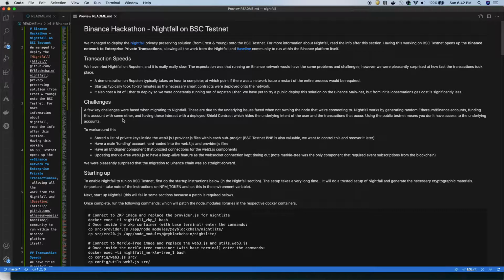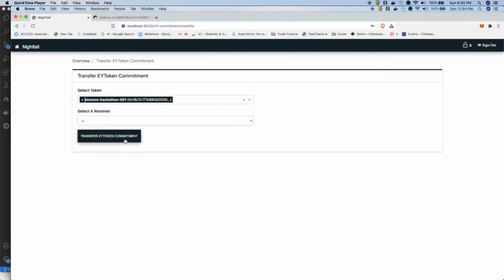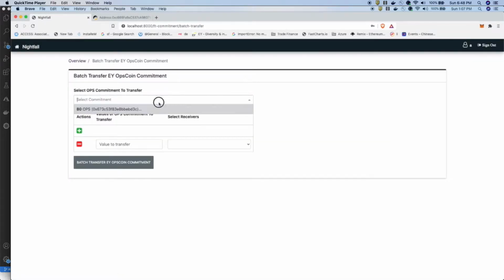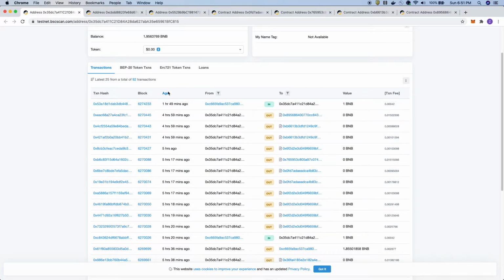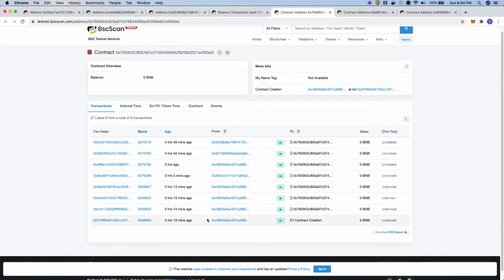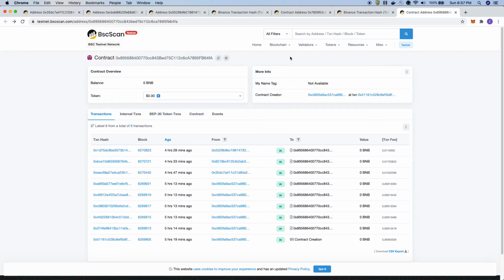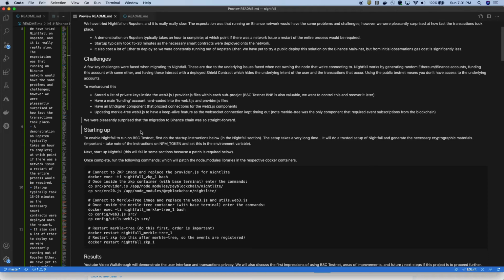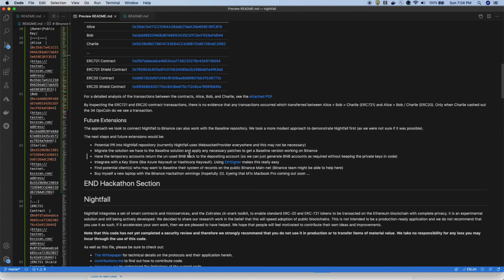Binance Hackathon - Nightfall and BSC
My submission to the Binance Hackathon.
Privacy-preserving transactions using Nightfall, zkSnarks, zkRollups, and zero-knowledge proofs